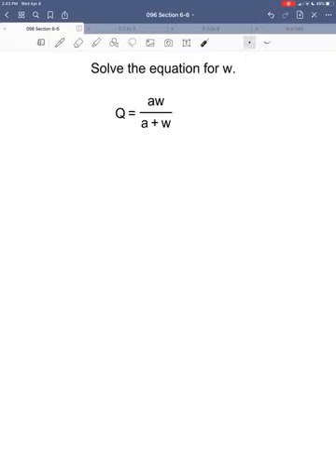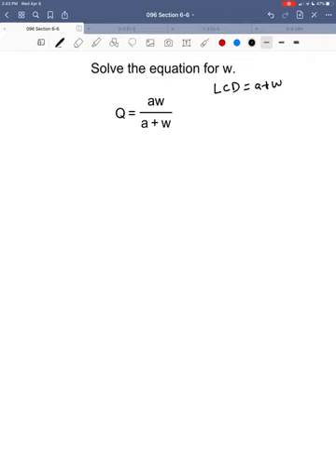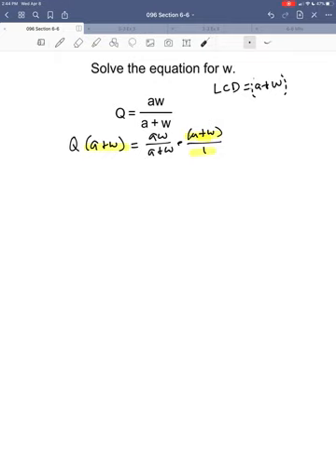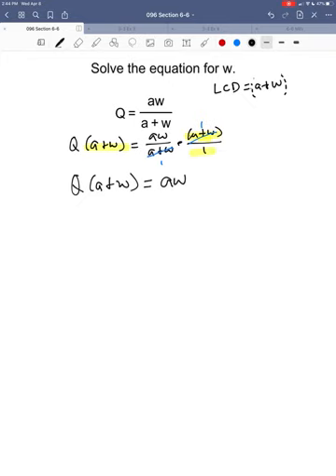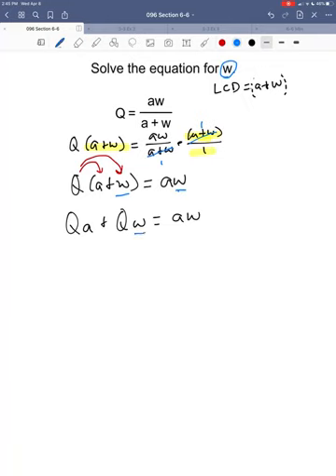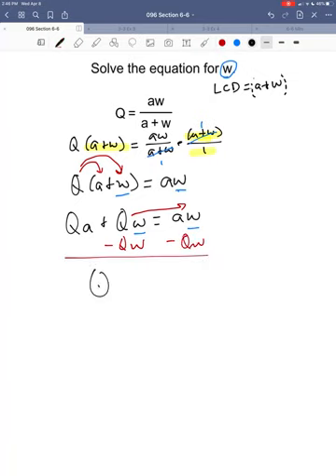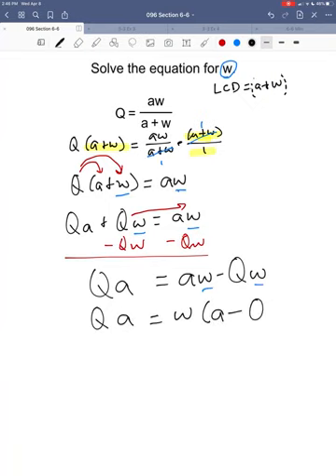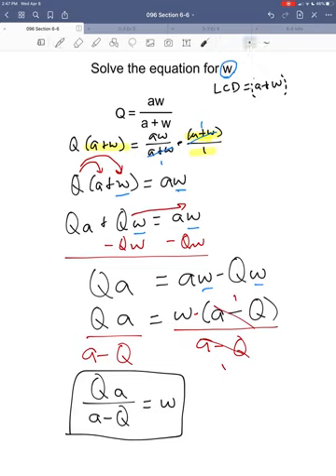Solving an Equation for a Variable - Example 5